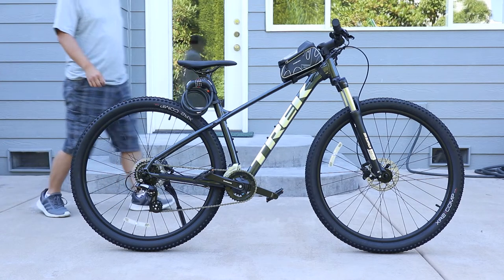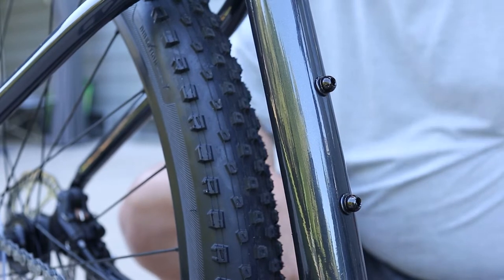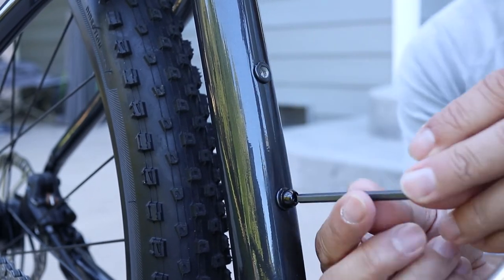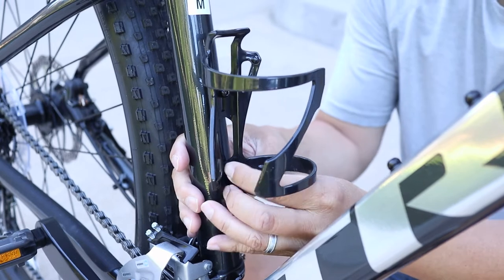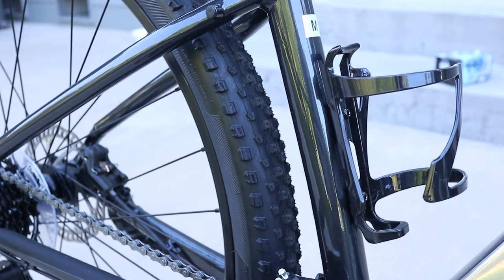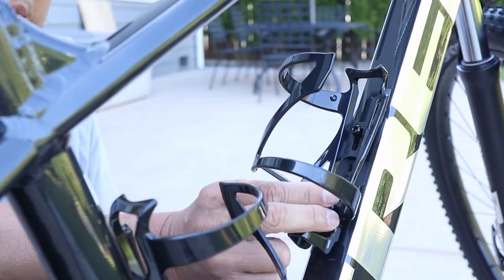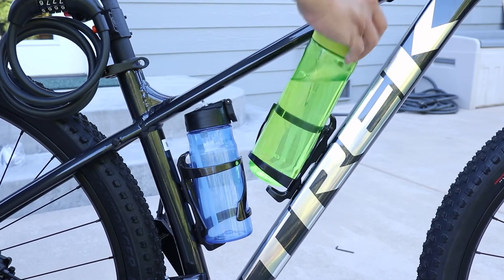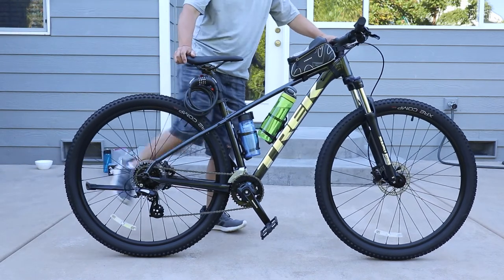How to Install Bottle Cage on Mountain Bike - Attach Side Load Water Bottle Holder on Bicycle or MTB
Side Load Water Bottle Cage

On my new Trek mountain bike, a regular bottle cage won't work because of the lack of space in the center of the frame. As an alternative,  what's needed are side loading cages instead. Like on most mountain bikes, there are 2 mounts for bottle cages on the main bars. The good thing is that the screws are already included on most bikes.

The water bottle cages I'm going to install today are side loading and exactly what I need. They also come with their own screws and washers for convenience. Starting on the vertical bar, I'll use an Allen wrench to remove the existing screws. Then line up the bottle cage with the holes in the bike frame and insert the top and bottom screws. At this time it's a good idea to make sure the bottle cage is facing the right way. On this one both ends almost look the same so just take a quick look.

There's not much room to work here but finger tighten as much as you can. Then use an Allen wrench to finish securing the bottle cage. When done, this is not going to come off! Since this package came with 2 bottle cages I'll also show how to quickly install the 2nd one in this video.

These days, I'm seeing more and more bikes with extremely angled frames that leave very little space in the center. Because of the small space, a bottle can't be loaded directly from the top. Which is why they invented side loading cages. They're super simple to install and I've listed the exact bottle cages I used in the description so it's easy for you to find.

These are perfect for my medium sized Trek Marlin. And they function perfection inside the tight the space in the middle of the frame. With these water bottle holders, it's no problem sliding bottles in and taking your water with you! If your bike is like mine then these side loading water bottle cages are exactly what you need!